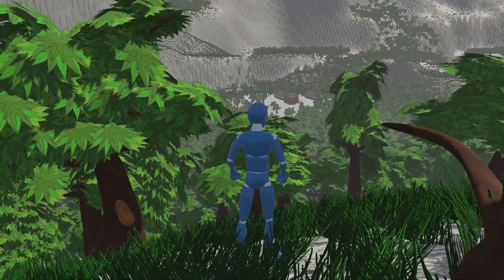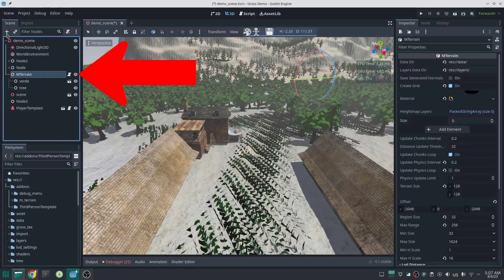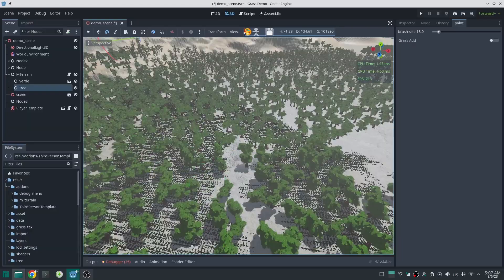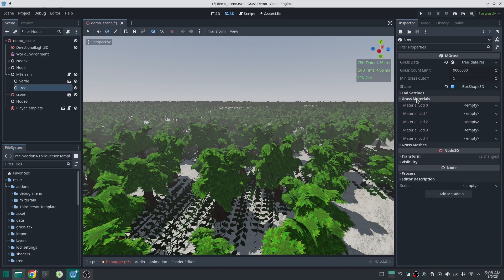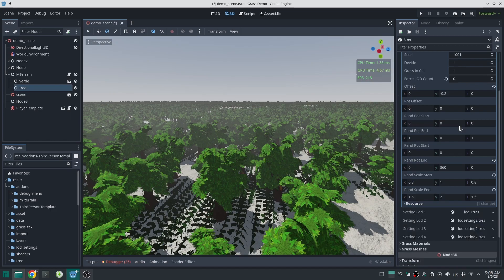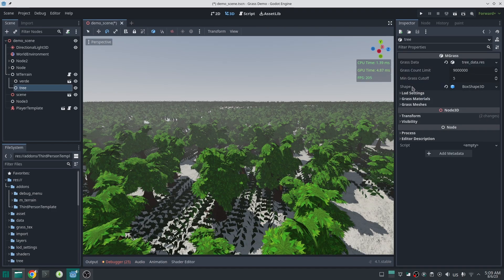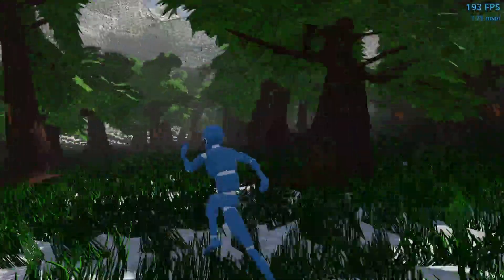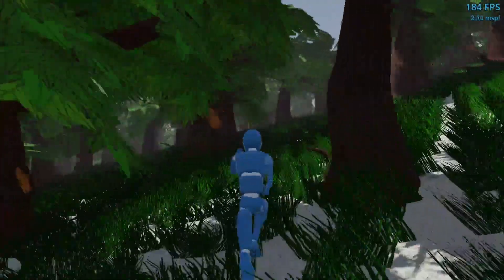100,000 Tree with Collision in Godot Engine - M Terrain Plugin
Grass with Collision is added in my Terrain plugin in Godot
Its name is just grass but you can use that for everything like rock, Tree, and so on ...

Please note this is not added to download in GitHub if you want you can build the library by yourself

Models:
Tree:

Old House:

If you use this 3D model in your project be sure to copy paste this credit wherever you share it: